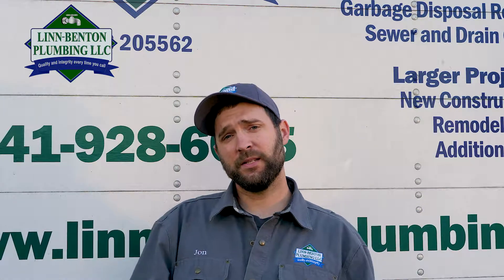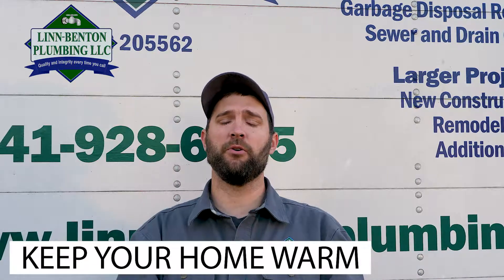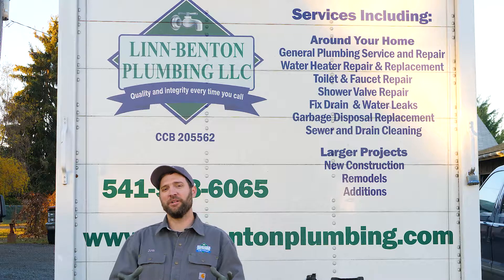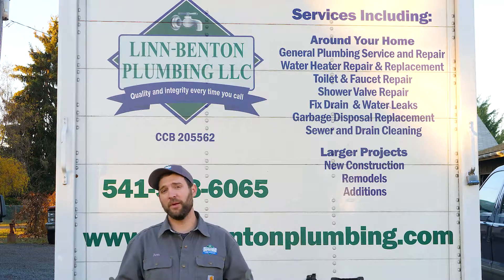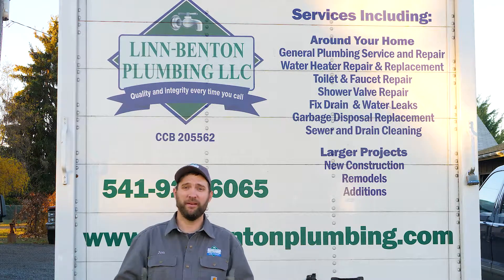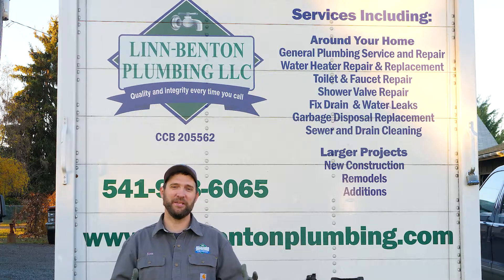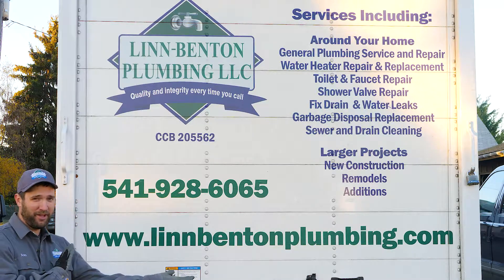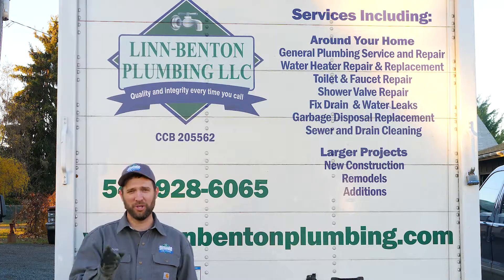Get Found On Google With Video Marketing In Oregon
Do you need some tips on Winterization?  Important information about winterizing with Jon the plumber From Linn Benton Plumbing! This is one of our “How to” videos that we did for Linn Benton Plumbing.

Oregon Marketing Group (OMG!) will help your business get the reach it needs for your customers to see you and understand what you do.

Are you looking to do a video? Needing a commercial to help advertise your business? Or are you wanting to do some “How To” videos?

Oregon Marketing Group can help you from start to finish with your video project!  When Working With OMG! you will receive high quality video directing, filming and editing services. These videos can be used on social media, your website, YouTube, and even on Television. Advertising on TV is a great option. At Oregon Marketing Group we can write, find actors for, direct, film and edit your commercial for you! We can come to you and film at a convenient location of your choice or set up a locations ourselves. You will be able to reach thousands of people when you take advantage of using TV to advertise your company. Get a YouTube Channel to help Advertise your business and generate more traffic onto your site by hiring OMG! to make you a video! Let OMG! Help you Launch, Distribute, or create a video to bring popularity for your company. Adding a 10-30 second video can increase your website views drastically. Add that video to your website, Facebook page, and any other social media website and you will get more traffic. As a small business we take special pride in our work. We want to make sure you get just what you want out of your video and marketing experience.  We offer many other services than Video editing including but not limited to Website management and design, photography, content writing, Blogs, managing and updating social media and your website. Keep your website fresh with new videos, pictures, blogs, and regular promotional updates! Oregon Marketing Group is your one stop shop for all things marketing!